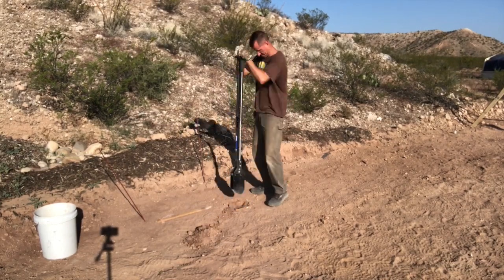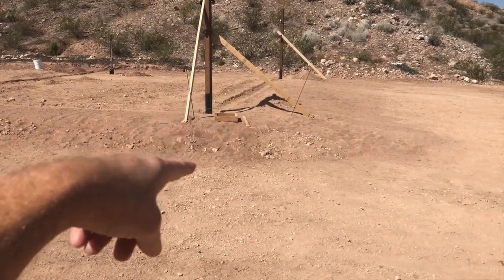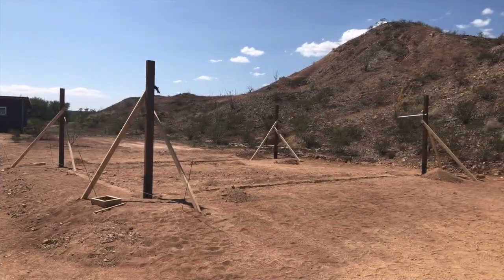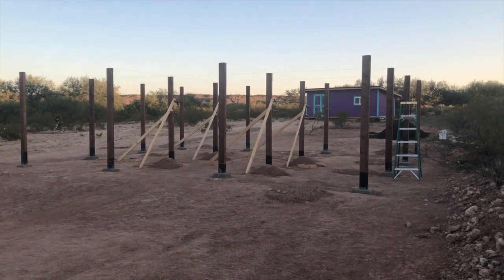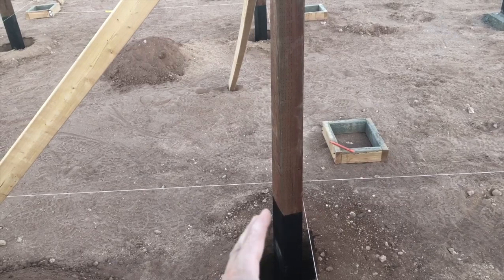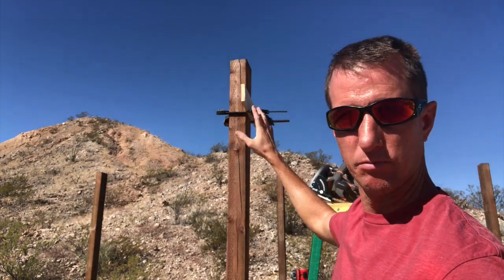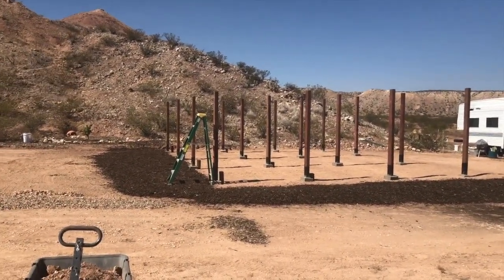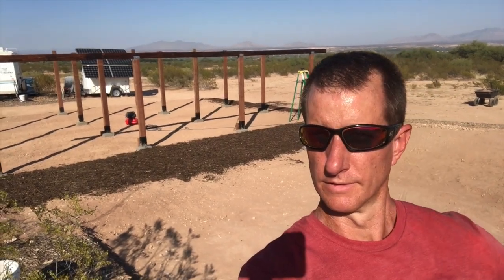DIY 3-Bay Carport Build (Part 3: Posts & Beams)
Welcome to Part 3 of our carport build series showing the post and beam installations.  In this video I will cover the installation of 16 4x6 support posts and the 4x6 beams that will run across the tops of them to form a base for our rafters (covered in next video).  Lots of tedious measuring and string line work in this step to make sure everything is in the right position.  Other than that, just a good bit of post hole digging and concrete filling.

This will be a 3-bay 30'x24' post and beam carport with a single slope metal roof.  The posts and beams will be 4x6 lumber, the rafters will be 2x6 lumber, and the purlins will be 1x3 lumber.  Metal roof panels will be attached to the purlins with no sheathing.

Please let me know down below if you have any questions or comments, and stop back to see everything go together.

*** Check out our weekly live streams every Wednesday at 6PM AZ time! ***

Support us…